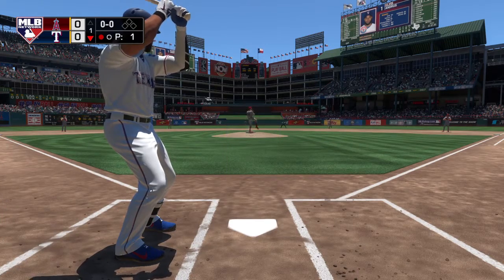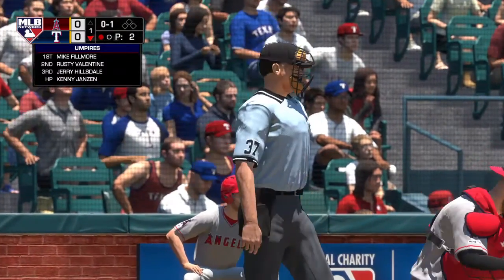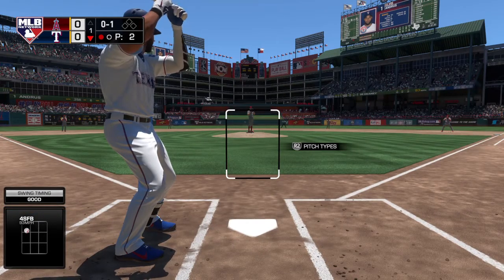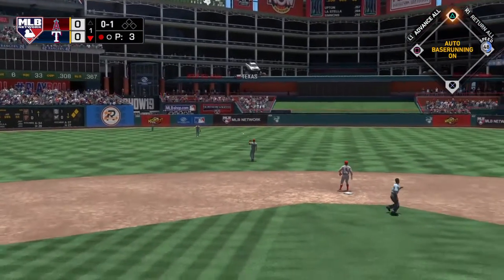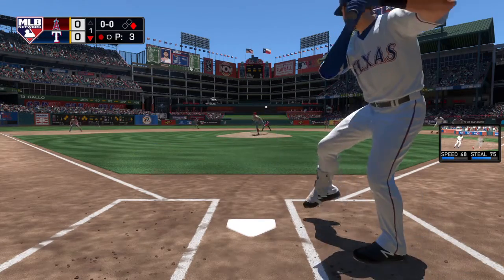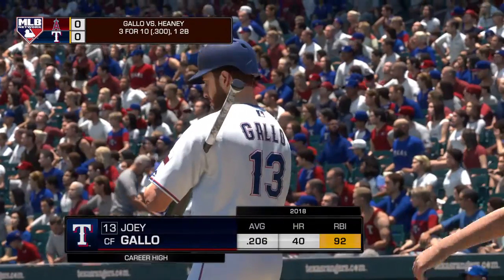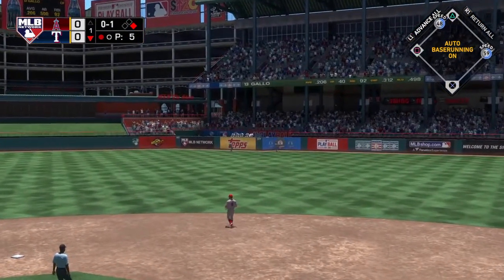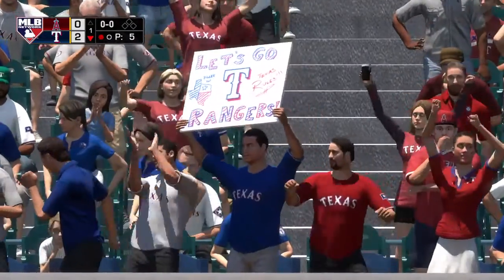MLB® The Show™ 19_20200802103139